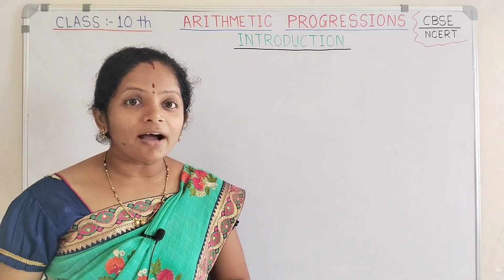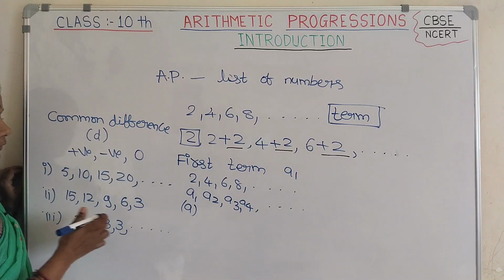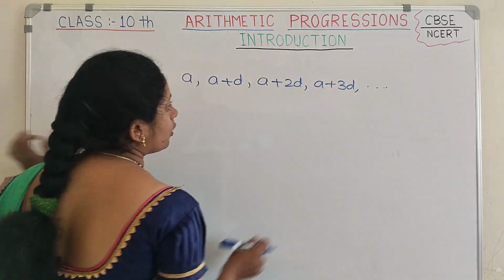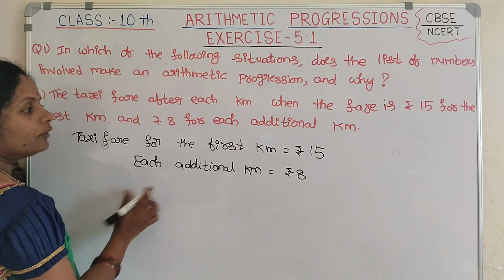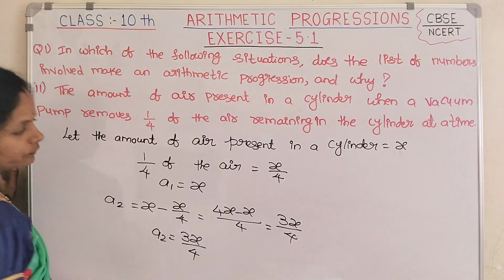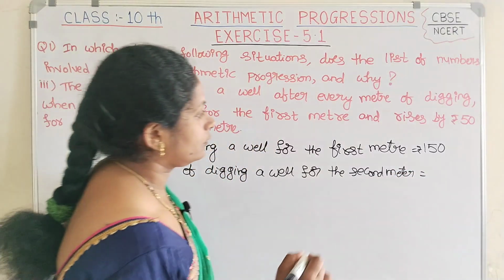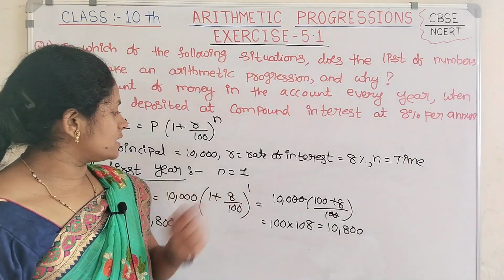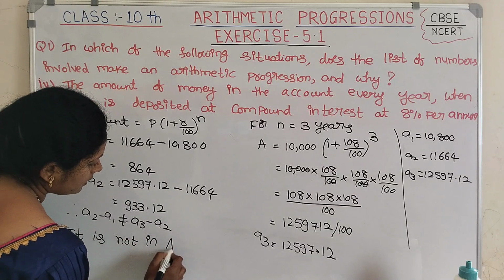Class 10th| CBSE | NCERT| Arithmetic Progressions| Introduction & Exercise -5.1| Question Number 1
Class 10th
CBSE
NCERT
Arithmetic Progressions
Introduction & Exercise -5.1
Question Number 1